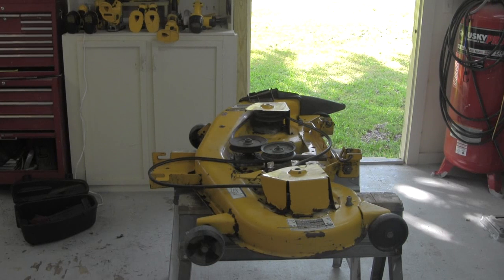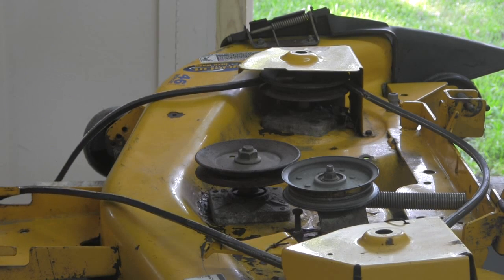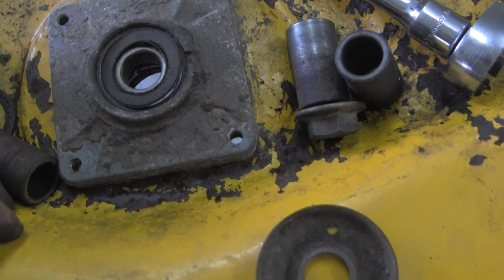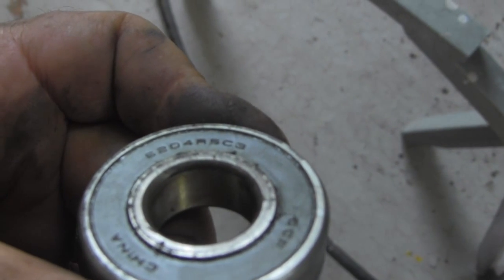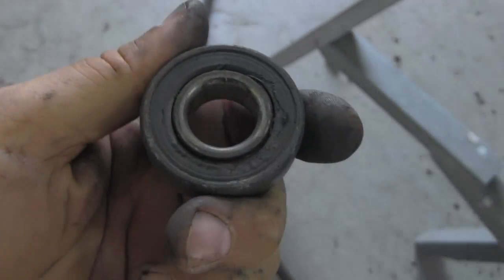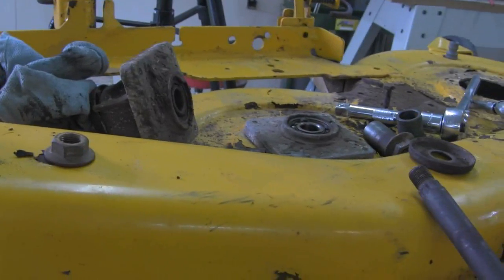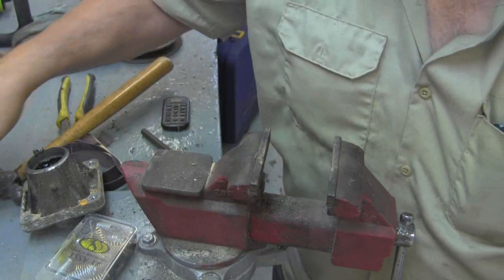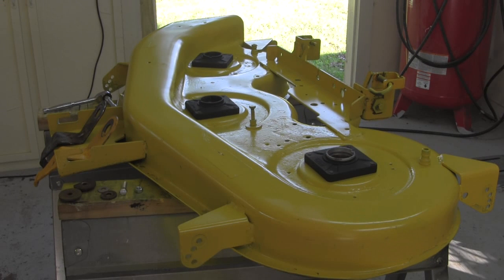rebuilding a mower deck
I show the progress i've made rebuilding the mower deck on my cub cadet riding mower. I replaced the wheels as well as the deck spindles and deck bearings.